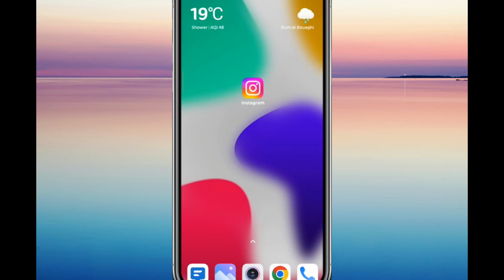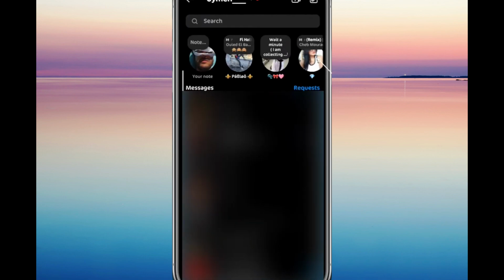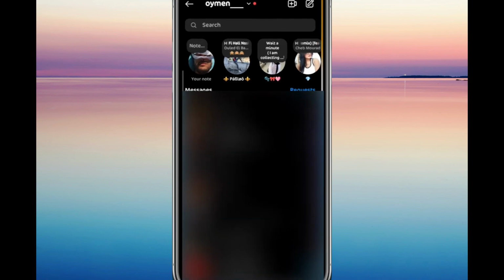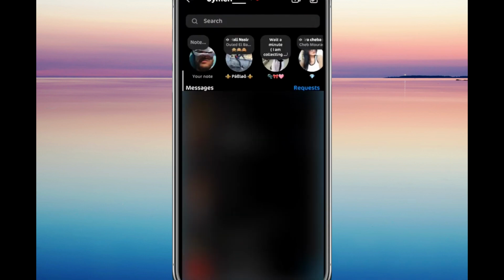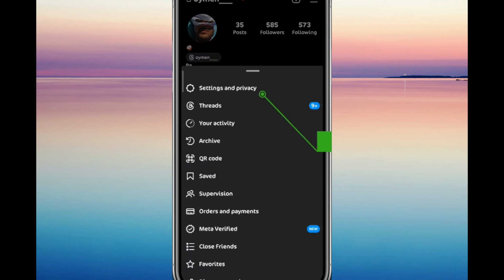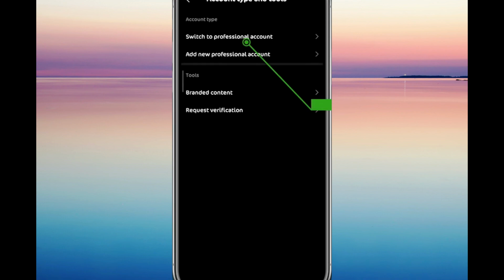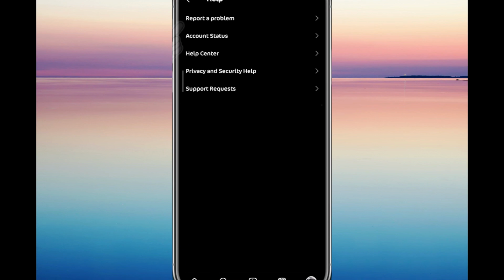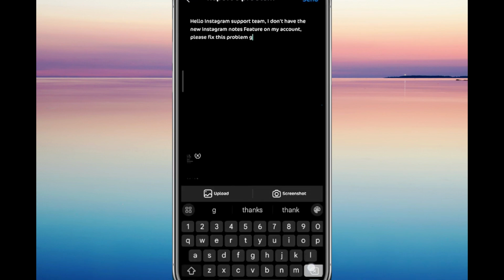How To Fix Notes Not Showing On Instagram (Easy en Quick)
In this video I'll show you How To Fix Notes Not Showing On Instagram (Easy en Quick). The method is very simple and clearly described in the video. Follow all of the steps How To Fix Notes Not Showing On Instagram (Easy en Quick)